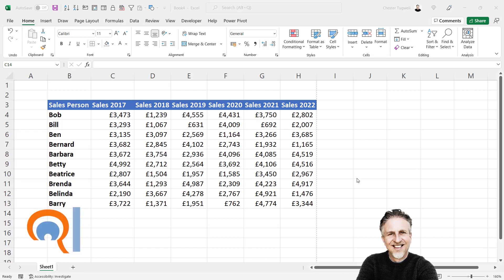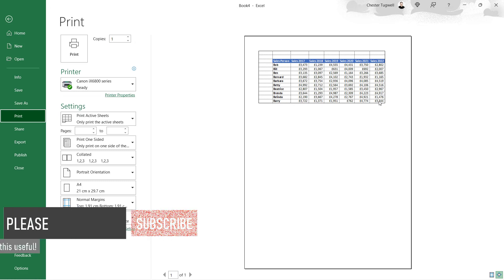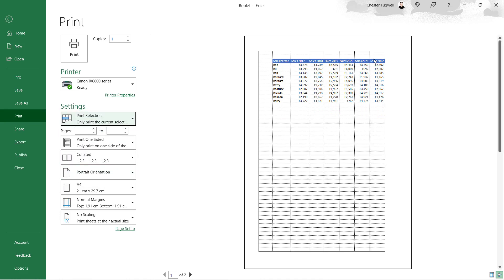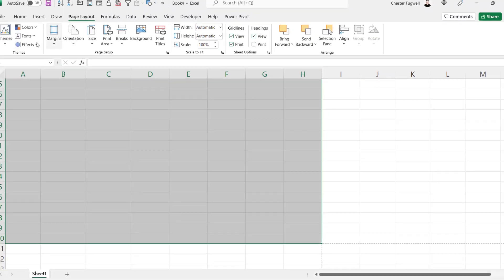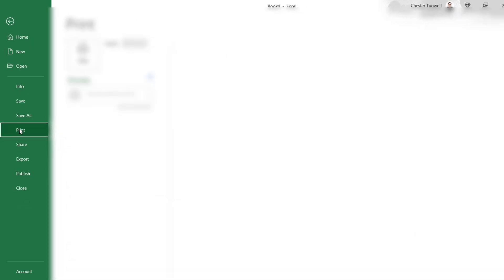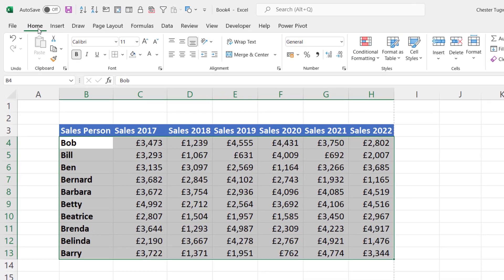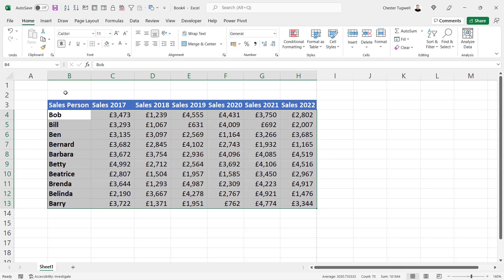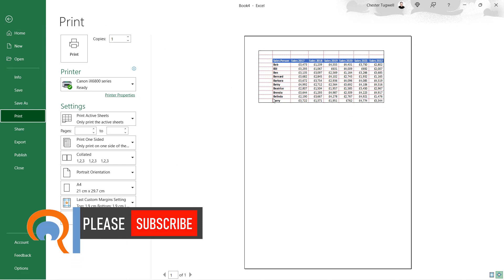How to Print Gridlines In Excel | Inc Print Gridlines On Whole Page / On Empty Cells or Selection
This video demonstrates some tips and tricks for printing gridlines in Microsoft Excel,  By default gridlines do not print, but the option to print them is easy to apply.

Table of Contents:

00:00 - Introduction
00:11 - Print gridlines for the used area of a worksheet ( up to the last column and row used )
00:32 - Print gridlines for the whole page including empty cells
01:06 - Make sure draft quality is turned off
01:48 - Scale to 99%
02:13 - Use cell borders
03:03 - Change the colour of the gridlines - darken or lighten gridlines